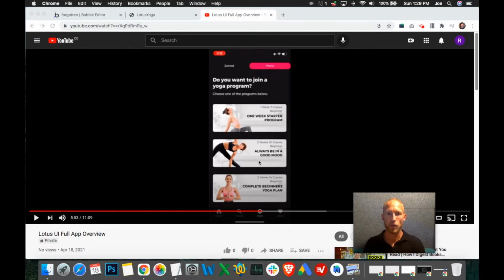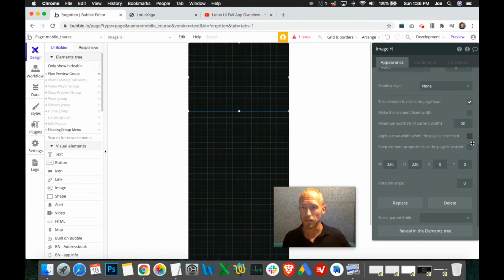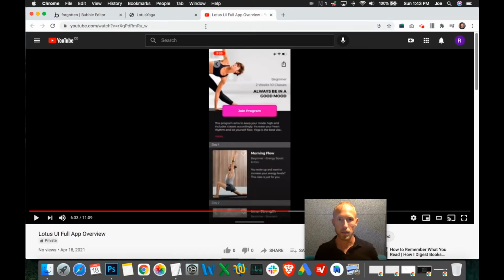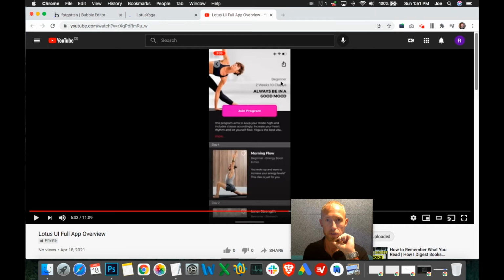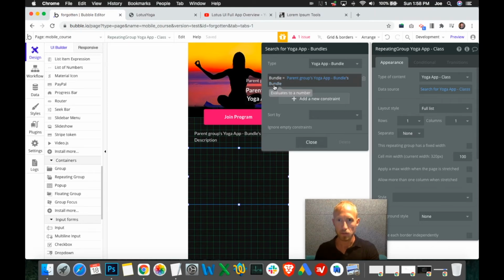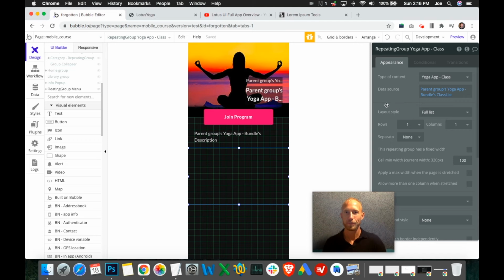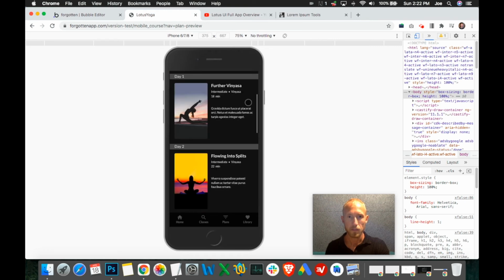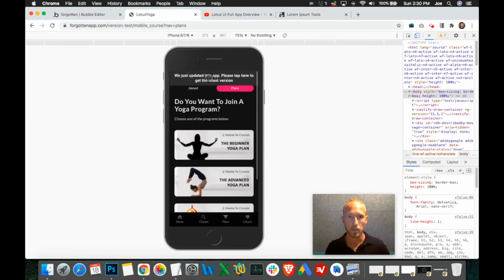Build a Mobile Fitness App with Bubble.io - Pt 11 Mobile Page Layout Plans Screen Tutorial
When someone clicks a plan to see all the details, we need to display them on a new screen! In this video we'll build just that.